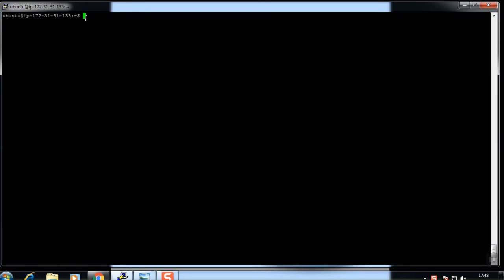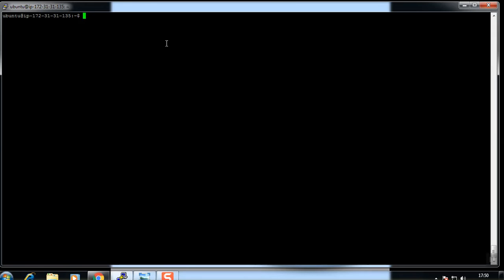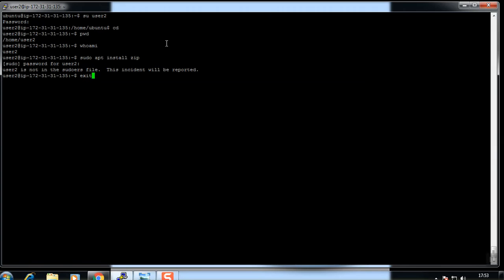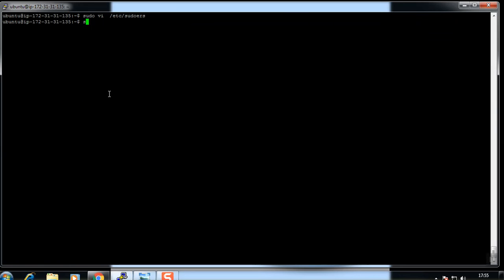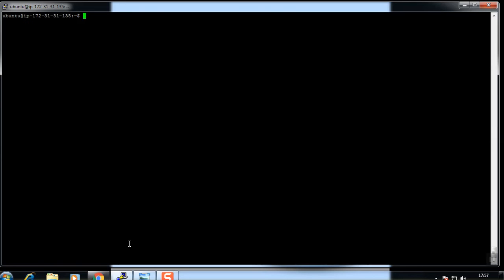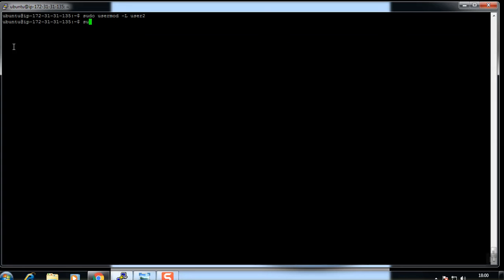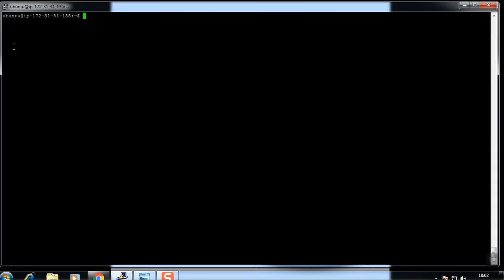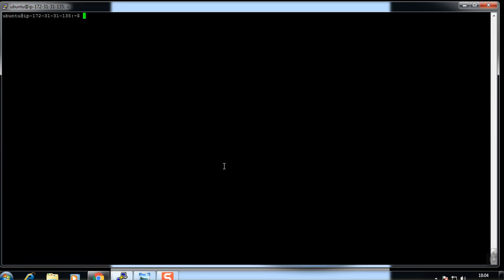Manage User Account in UBUNTU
Ubuntu recommends adduser command to create a new user in Ubuntu. In this video we discussed  about
1) Add new user
2) Add user to the sudoers file and to the group sudo
3) Set default password length
4) Lock and unlock user account
5) Delete user account with users home directory.

Booting Process in Linux